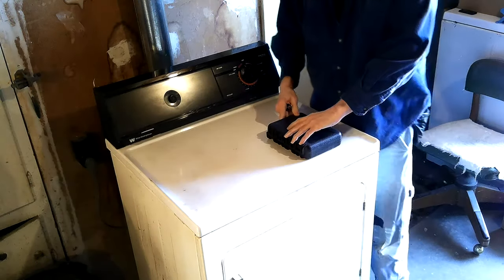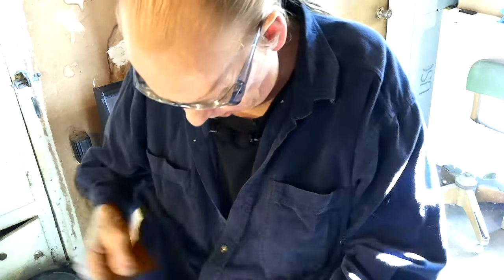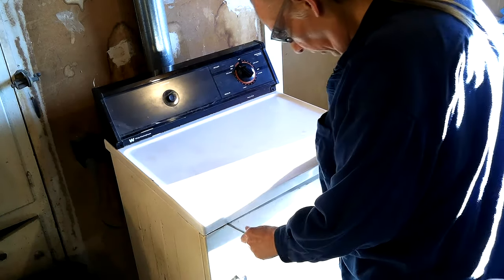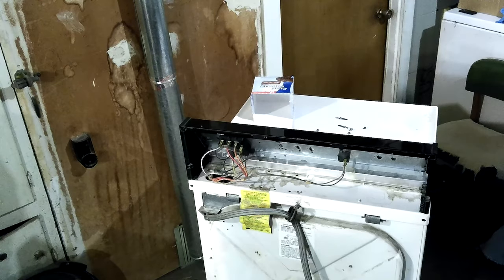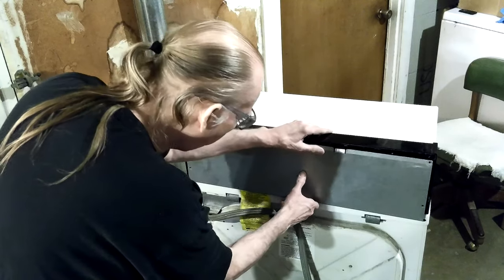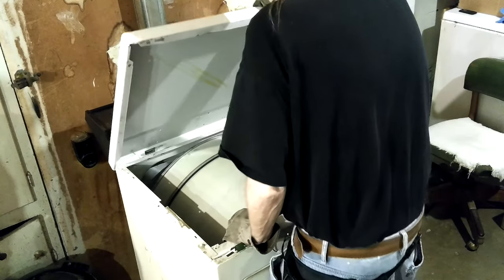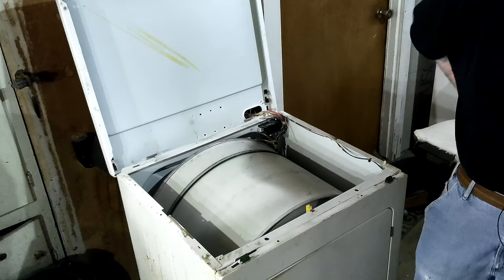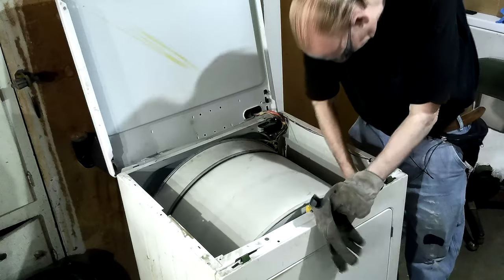029 White Westinghouse Clothes Dryer installing Timer Panel Cover Door Felt 2021-01-31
029 White Westinghouse Clothes Dryer installing Timer Panel Cover Door Felt 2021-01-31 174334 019

Thanks,

Don